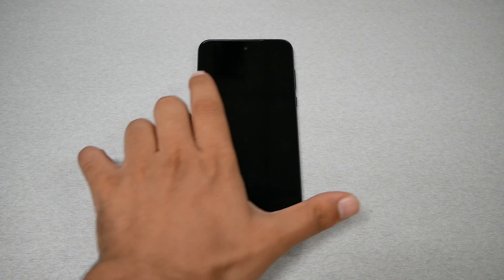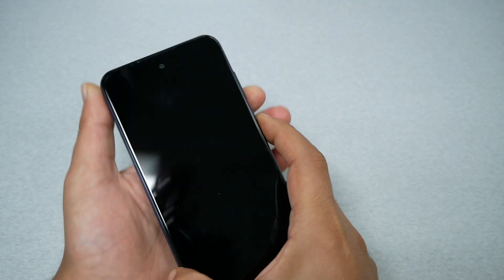Moto G play 2023 How to Hard Reset Removing PIN, Password, Fingerprint pattern for metro by-t-mobile